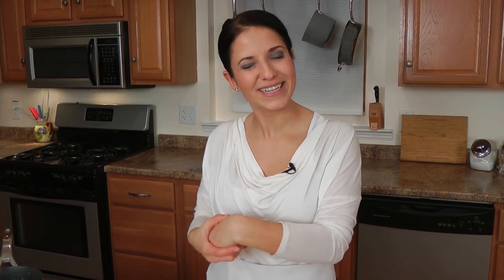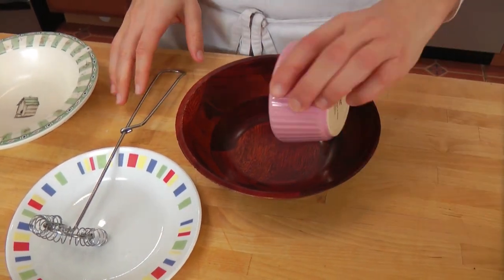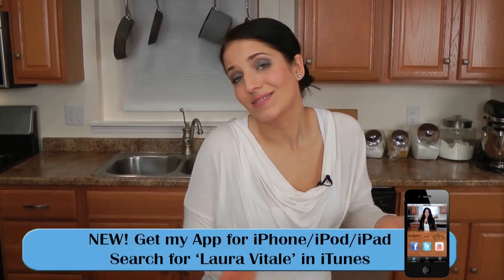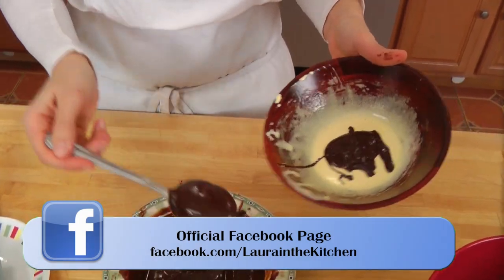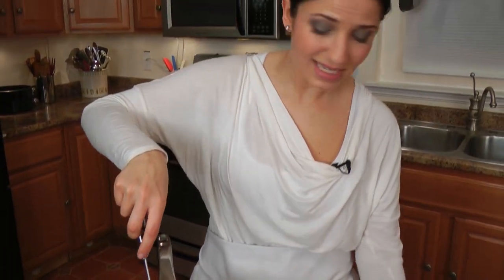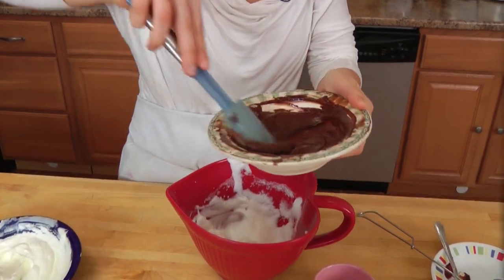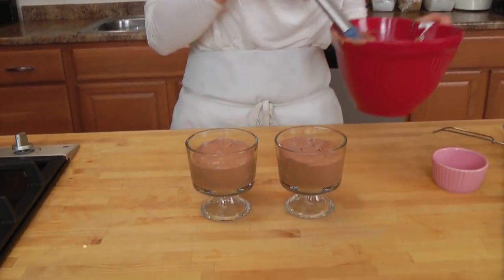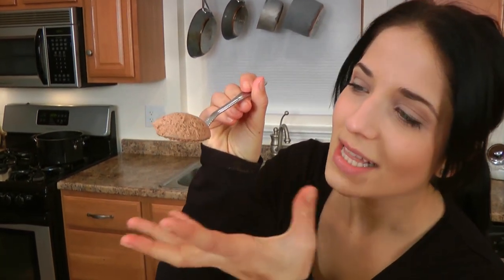Lover's Chocolate Mousse Recipe - Laura Vitale - Laura in the Kitchen Episode 312